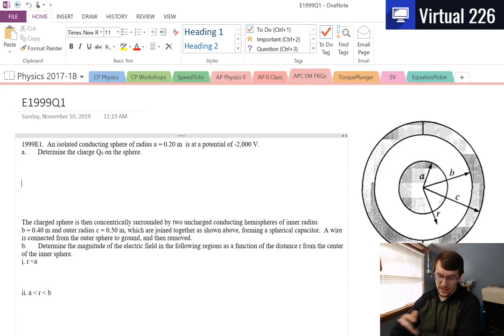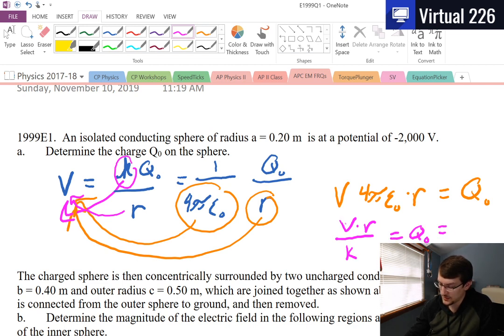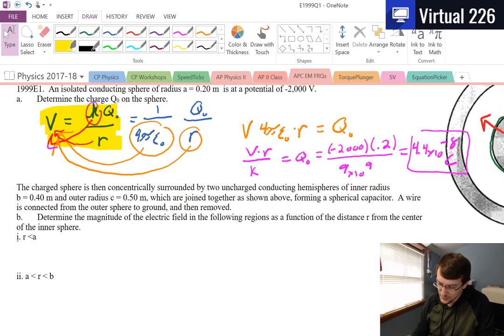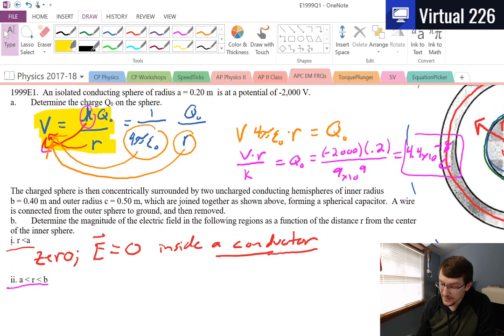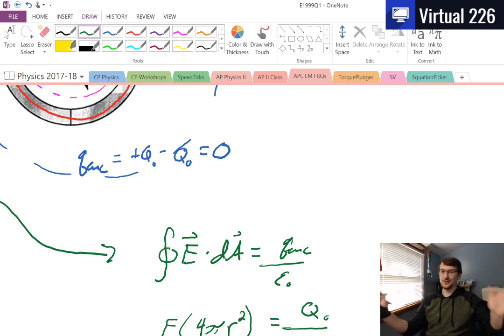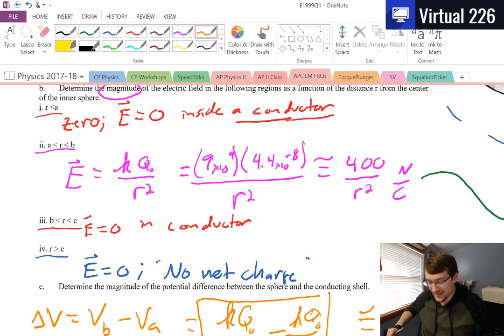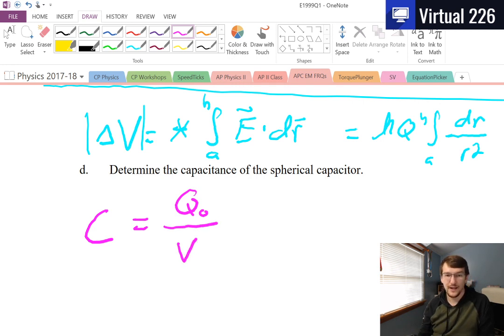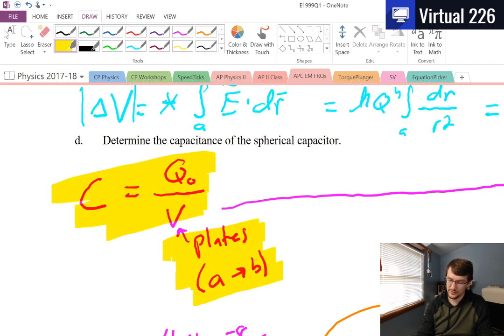AP C: E&M FRQ 1999 Q1 - Gauss' Law with Capacitors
We look at a pseudo Gauss&#39; Law Problem with a spherical capacitor.